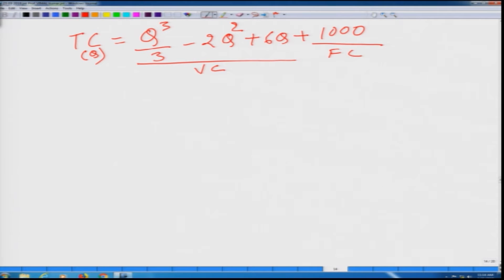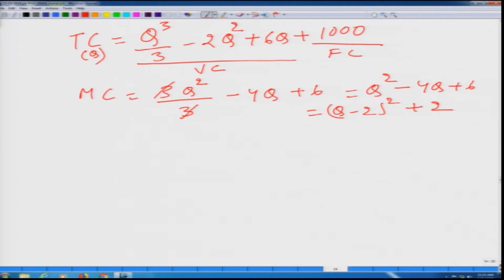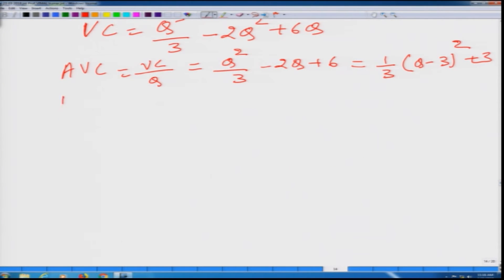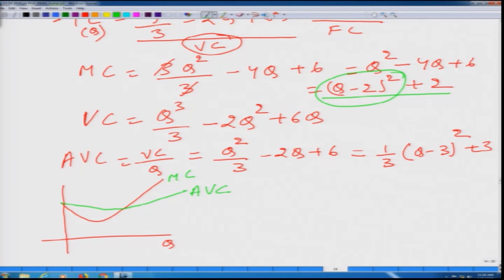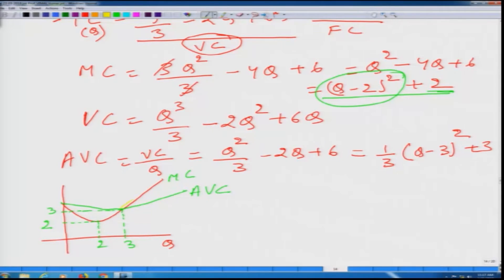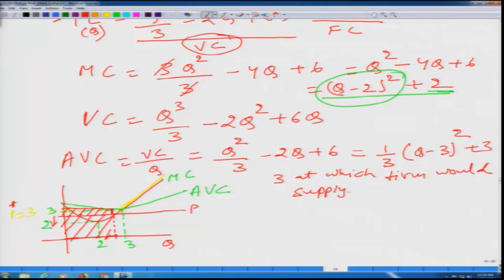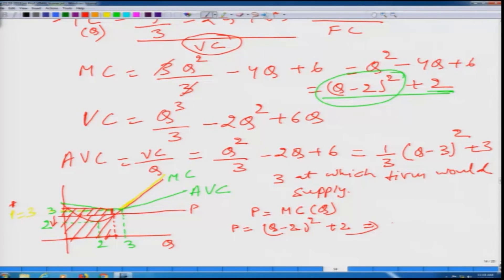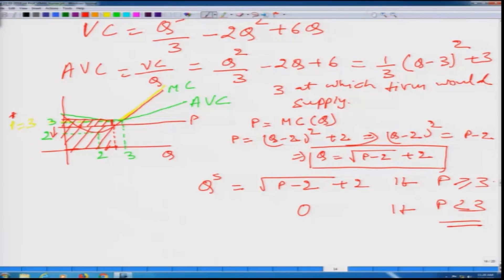Lecture-116 An example obtaining the short run supply function